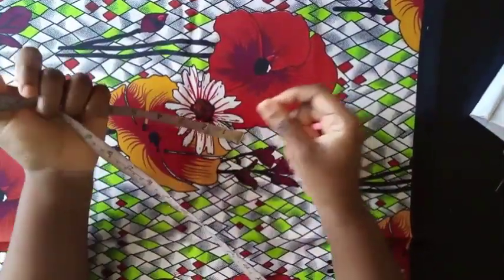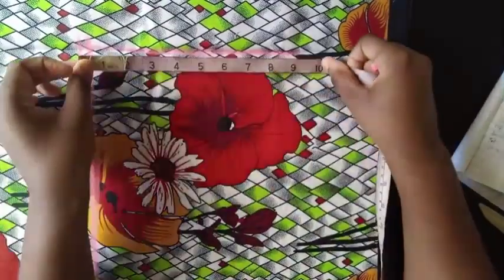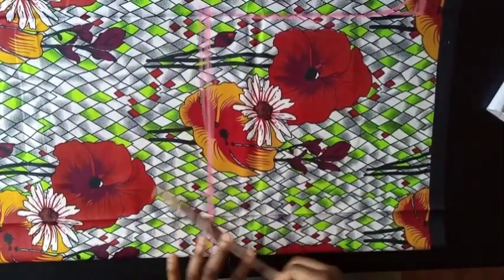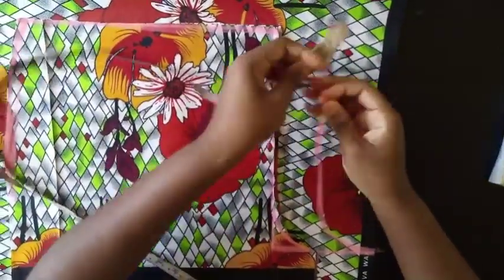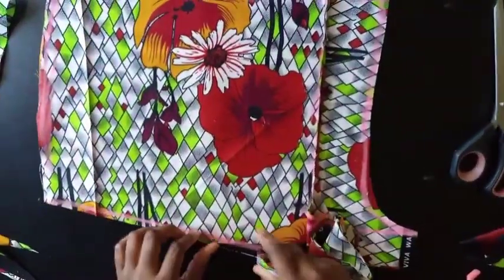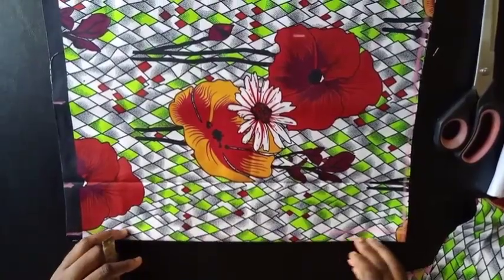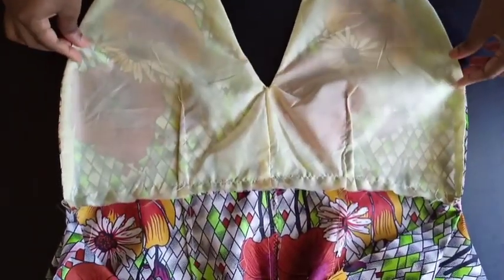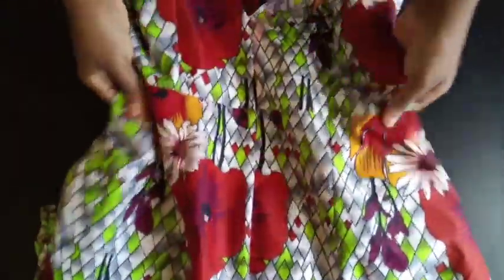Tutorial on open back halter neck romper with ruffles